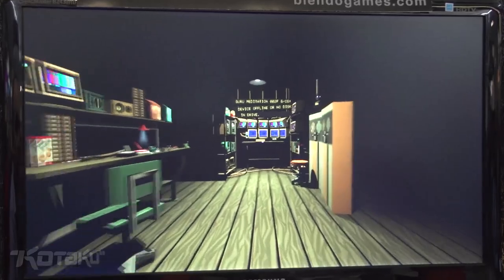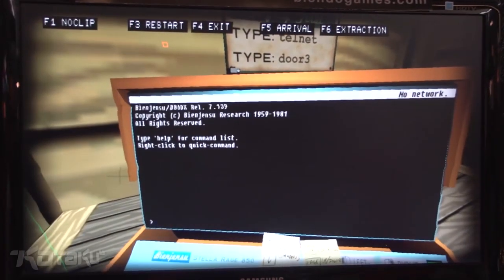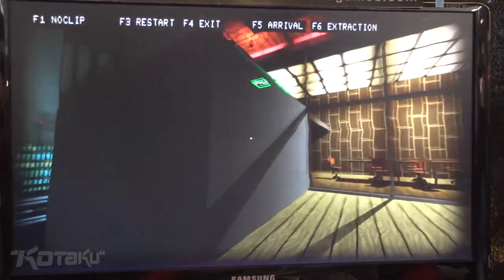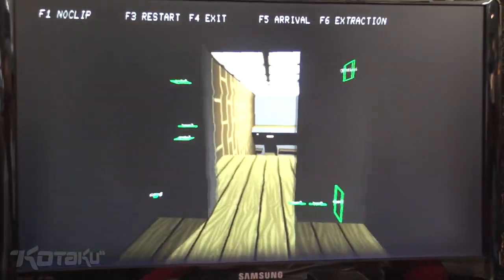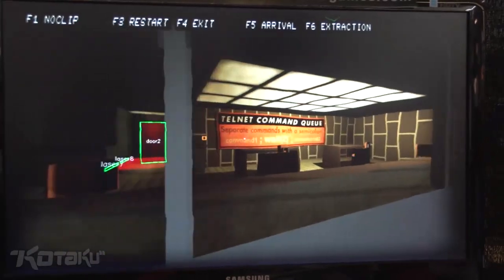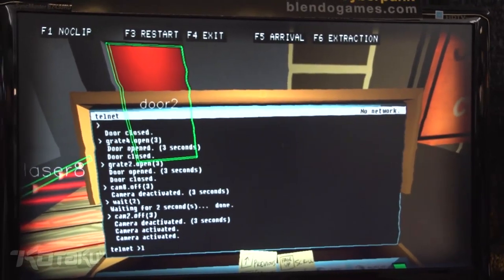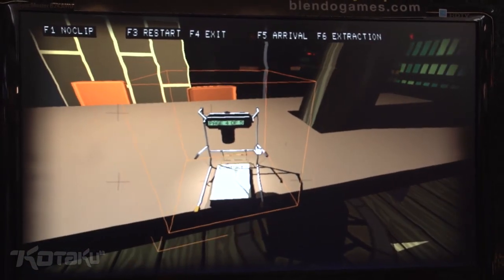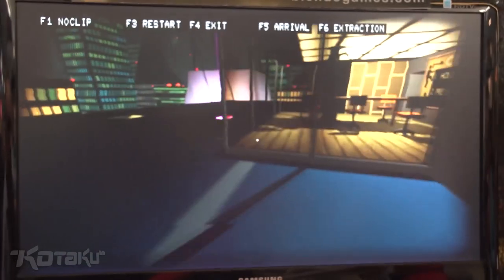Quadrilateral Cowboy at PAXEast 2013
We played the 1980's-inspired Cyberpunk hacking game 'Quadrilateral Cowboy' at PAX East 2013